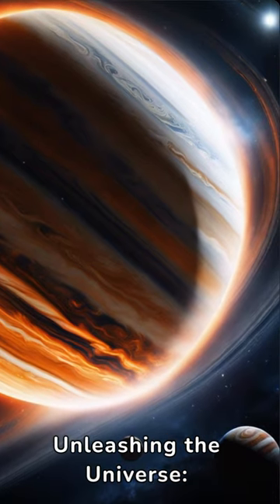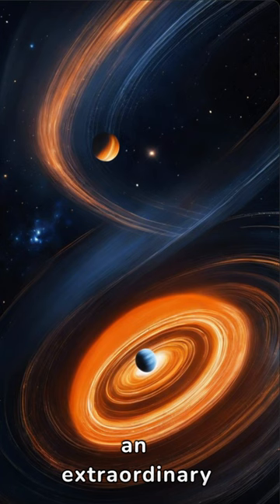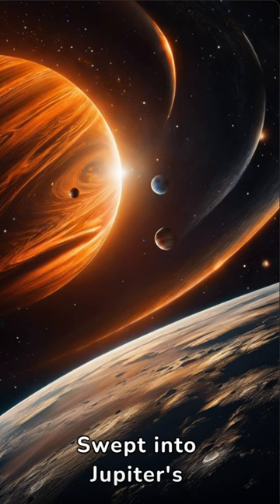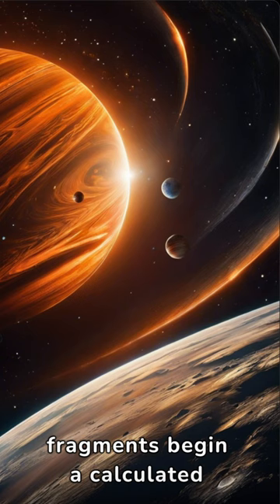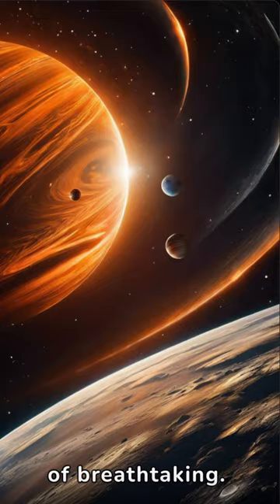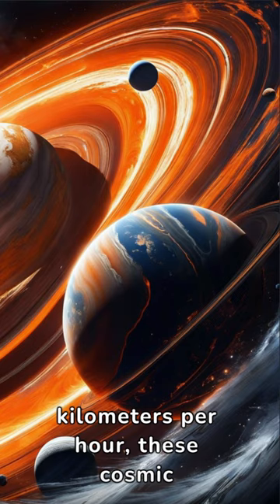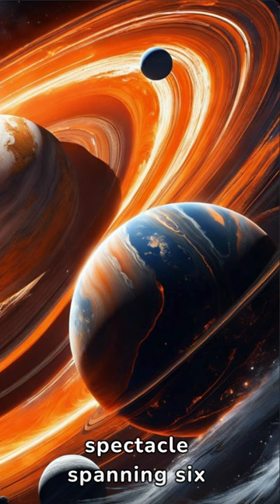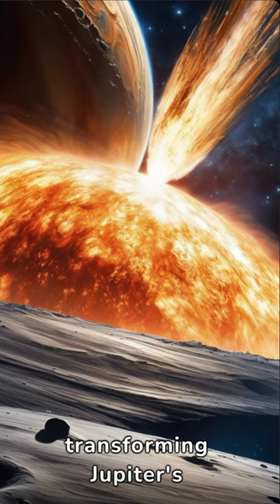The Shoemaker-Levy 9 Jupiter Impact Event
On July 16, 1994, an extraordinary astronomical event unfolded in the skies above Jupiter. Twenty-one fragments of the comet Shoemaker-Levy 9, which had been trapped in the planet's gravitational pull, collided with Jupiter's atmosphere over six days. These impacts, occurring at speeds of up to 216,000 kilometers per hour, unleashed an immense amount of energy, generating plumes of material that reached heights exceeding 3,000 kilometers. The scars left behind from these impacts were visible for months, providing astronomers with a rare glimpse into the violent nature of cosmic collisions.

The Shoemaker-Levy 9 encounter was a watershed moment in our understanding of the Solar System. It demonstrated the destructive power of cometary impacts and provided insights into Jupiter's role as a cosmic shield, protecting the inner planets from similar collisions. The event also underscored the potential for such encounters to alter the composition and dynamics of planetary atmospheres.

The Shoemaker-Levy 9 impact stands as a testament to the dynamic and unpredictable nature of our universe, reminding us of the celestial events that have shaped the history of our planet and the Solar System as a whole.